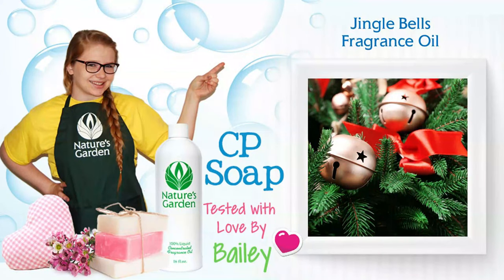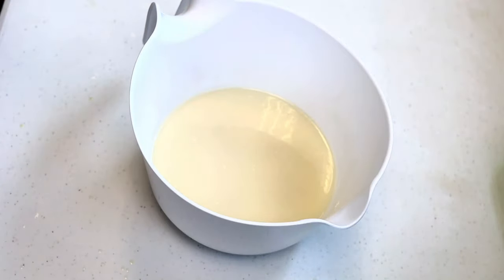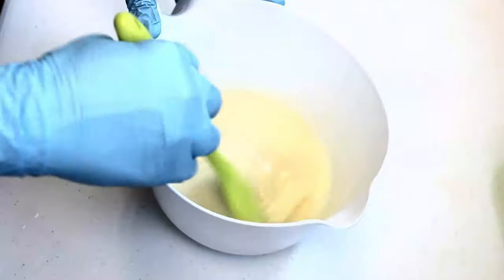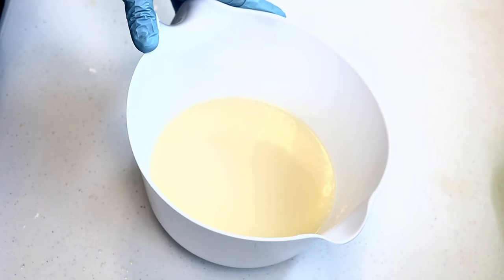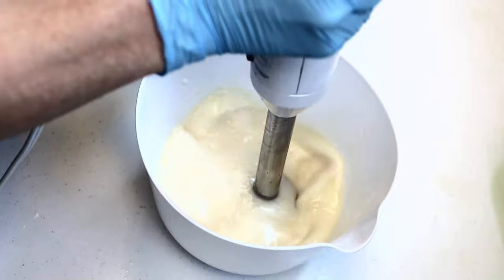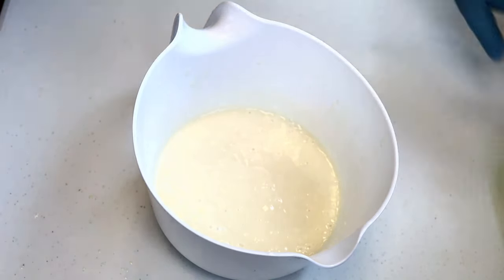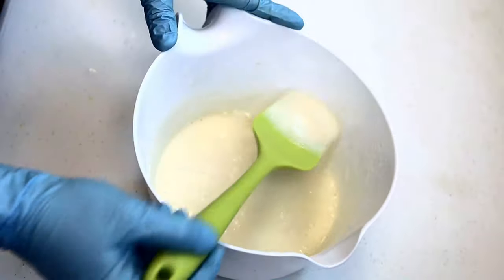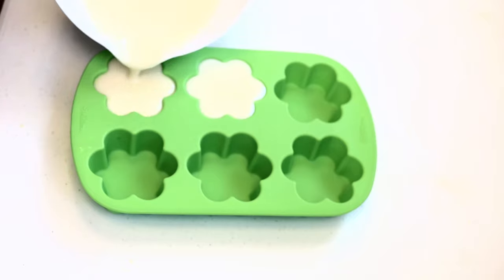Soap Testing Jingle Bells Fragrance Oil- Natures Garden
JINGLE BELLS FRAGRANCE OIL
Jingle Bells Fragrance Oil from Nature’s Garden is the must-have Christmas scent! Warm winter berries and crisp bergamot introduce the holiday season while cedar leaves and fir needles bring warmth to this aroma. White snowy woodsy notes linger to create a scent that is perfect all winter long!

Top Notes: Winter Berries, Bergamot, Crisp Apple
Middle Notes: Cedar leaf, Eucalyptus, Siberian Fir
Base Notes: Snowy Fir Accord, White Woods

Nature’s Garden
42109 State Route 18